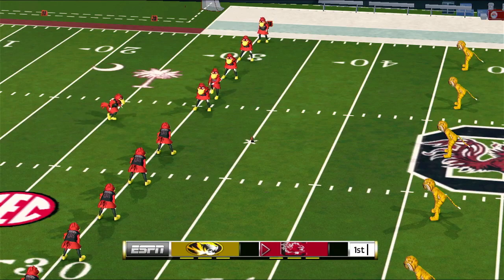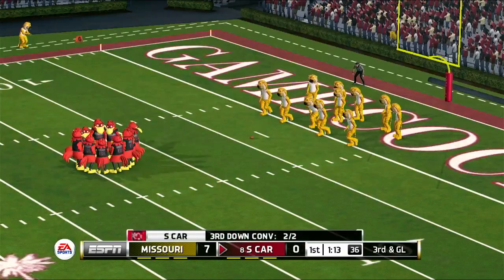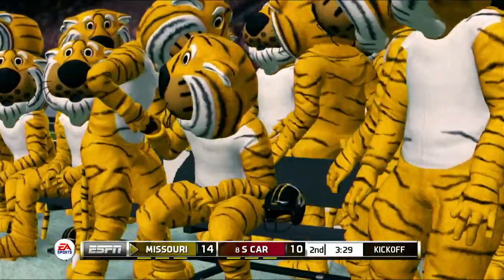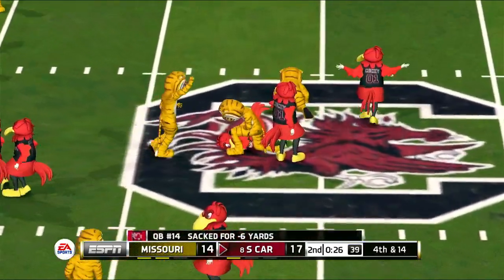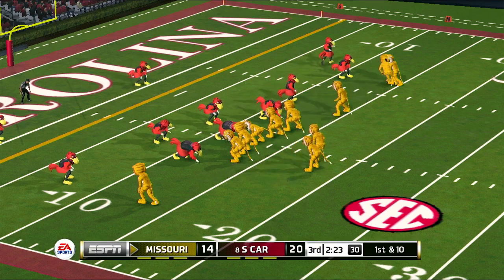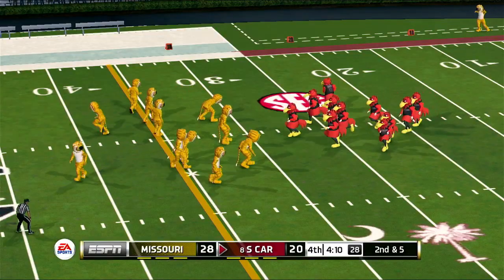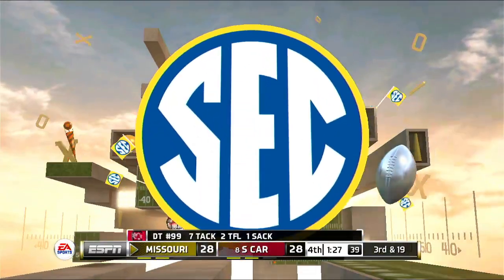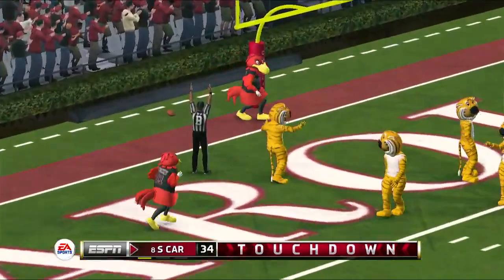CFB Mascot Mashup 2024 Season Week 12 Missouri @ South Carolina